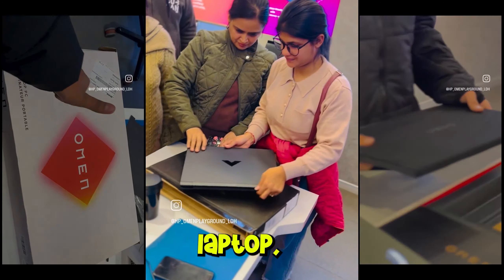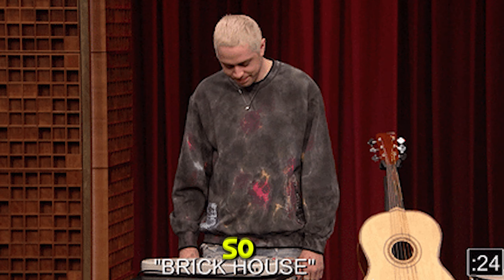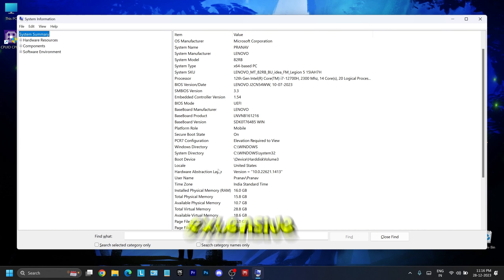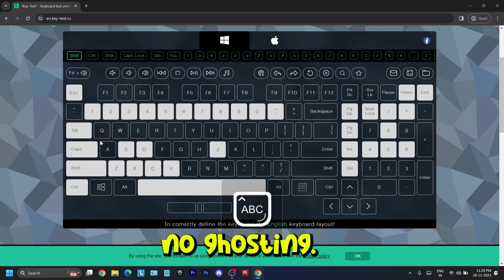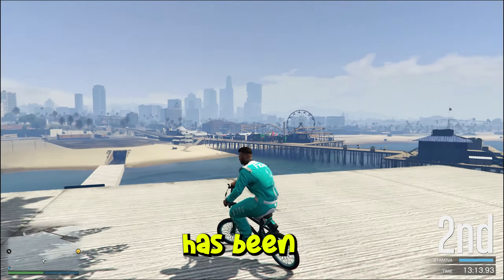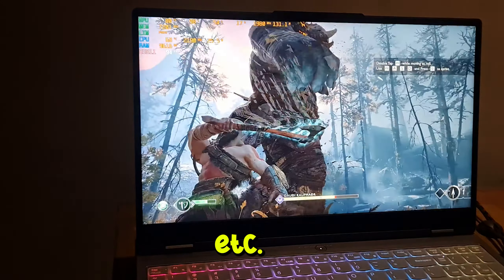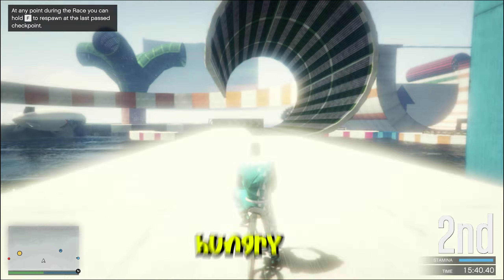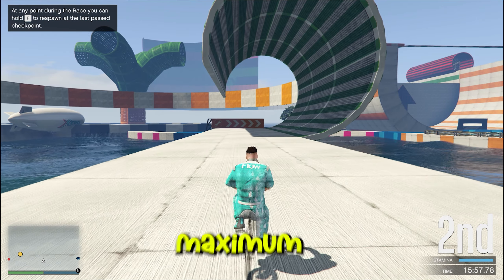Things to do After Buying a New Gaming Laptop !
Just Bought a new gaming Laptop ?
There are things to be checked, things to be done, things to BEWARE of !
How to optimize a gaming laptop.
What are the things to be checked ?
How to get Most FPS out of Gaming Laptop ?
Best Settings for Gaming
Best Settings For Office work.